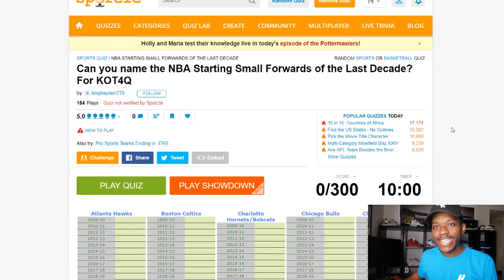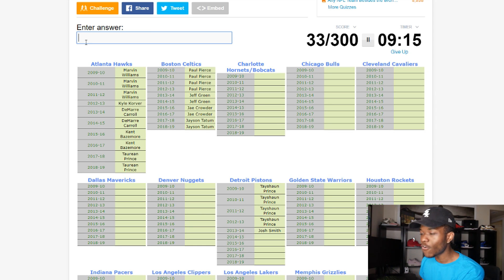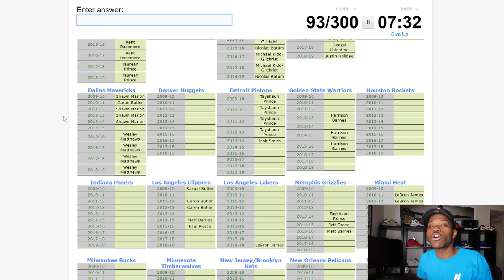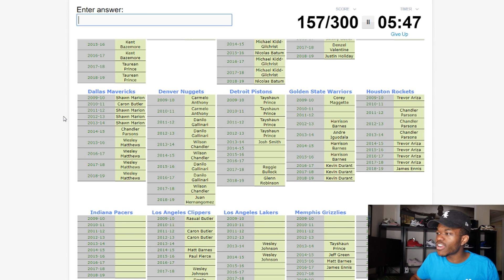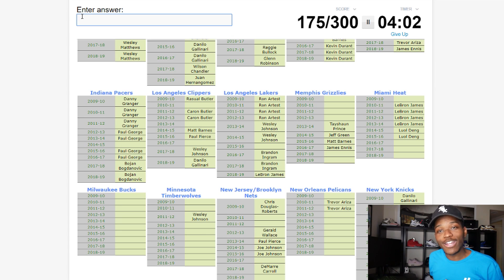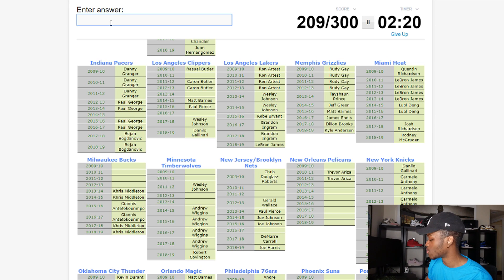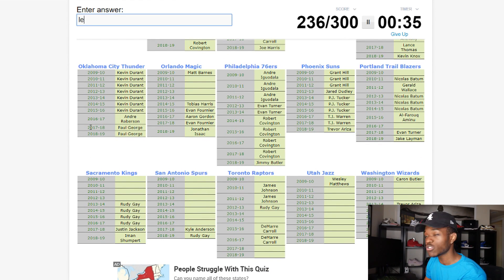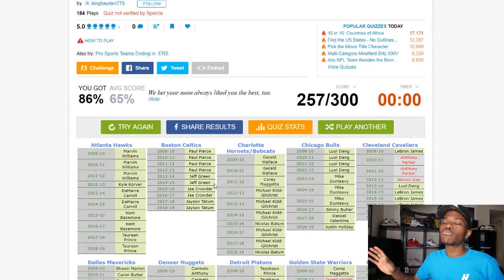Guess All The Starting Small Fowards From The Last DECADE!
i need more timeeeeeeee

Video Title
Video URL